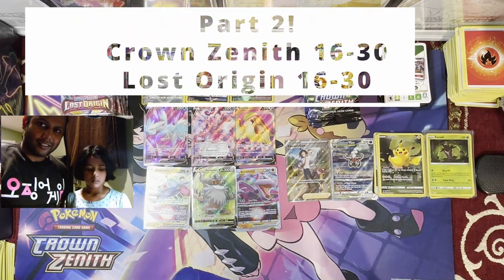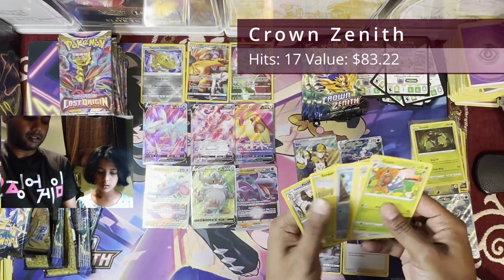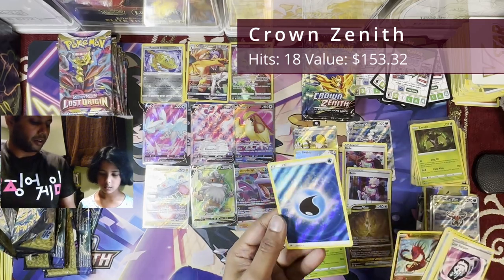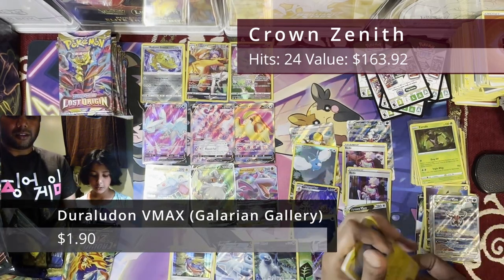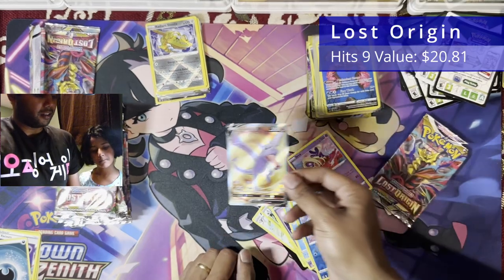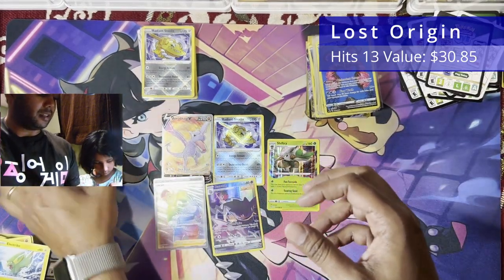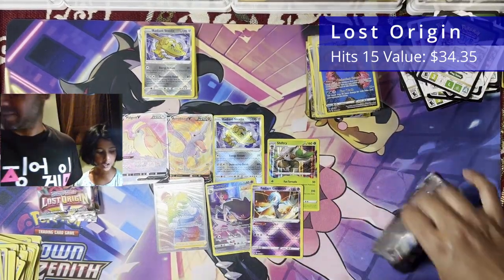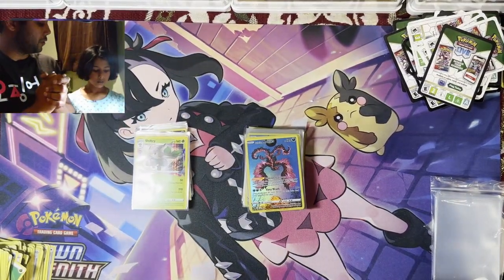Pokemon Cards: (Part 2) Mega Pack Battle Lost Origin vs Crown Zenith! 60 Packs!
Opening 60+ packs for the first time. Part 2 of the video with 30 packs in this video.